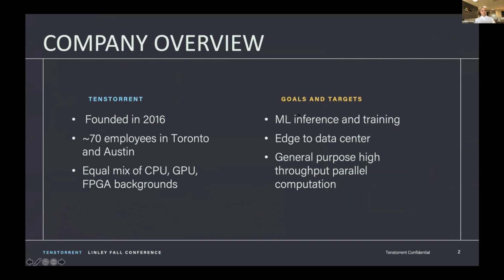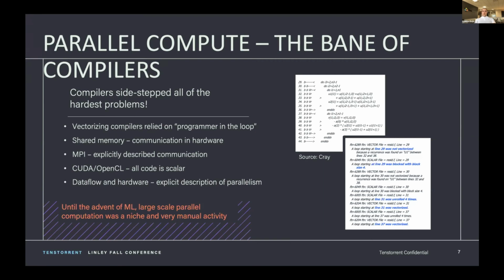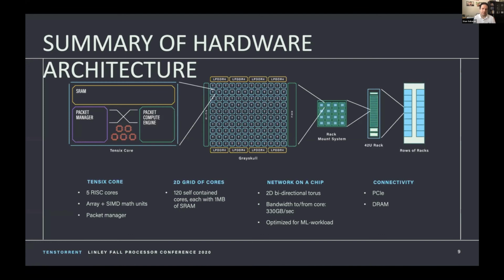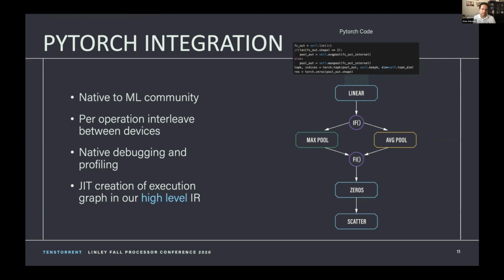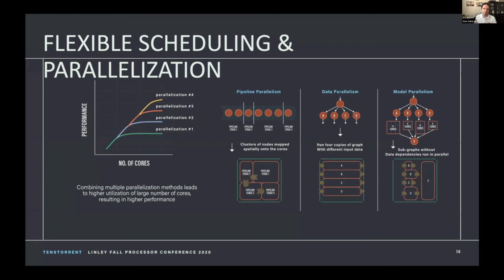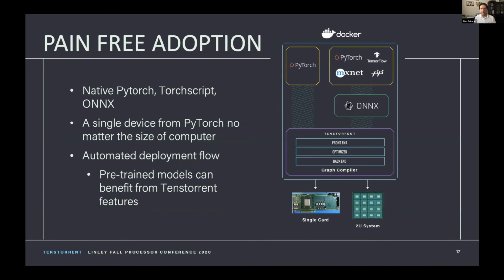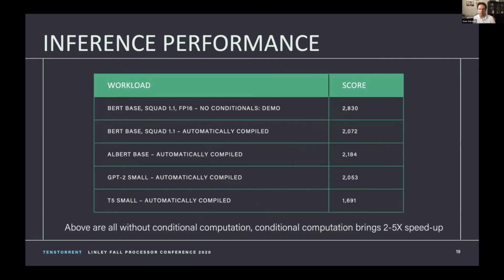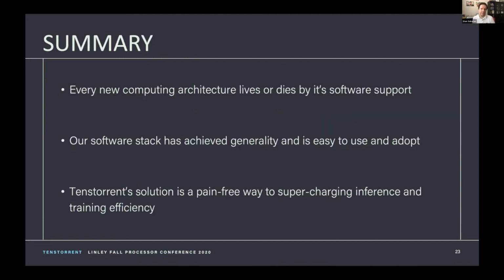Tenstorrent: Relegating the Important Stuff to the Compiler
Presented by Ljubisa Bajic, CEO and Lead Architect, and Stan Skokrac, VP Software, Tenstorrent

The machine learning field is red hot, and numerous teams have been striving to discover and implement the ideal computer architecture for neural network computations. The breadth of exploration has been impressive, and several new ideas have produced working silicon. While everybody knows that hardware is hard, the software component of the complete solution has emerged as an even greater challenge. Producing performant graph compilers has, in particular, proven elusive. This presentation describes our holistic approach to hardware/software architecture.

The Linley Fall Processor Conference featured technical presentations addressing processors and IP cores for AI applications, embedded, data center, automotive, and communications. Session topic included AI in Edge Devices, Vector-Processing Cores, Advancing Cloud AI, The New Infrastructure Edge, Heterogenous Computing, SoC Design, In-Memory Compute, and Security.